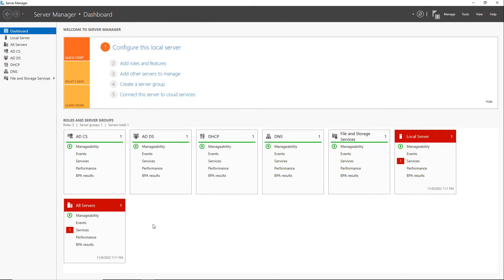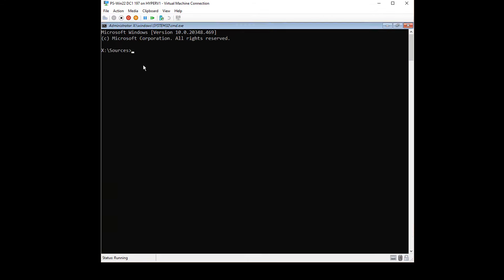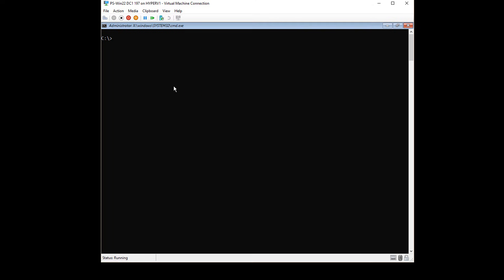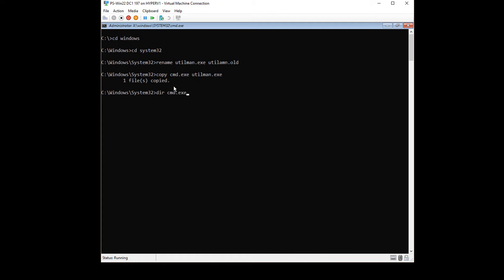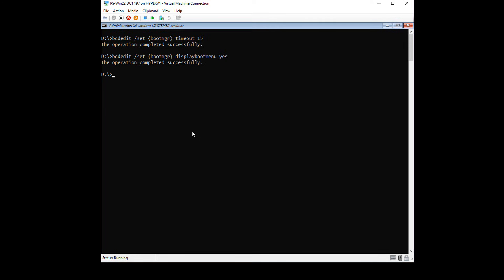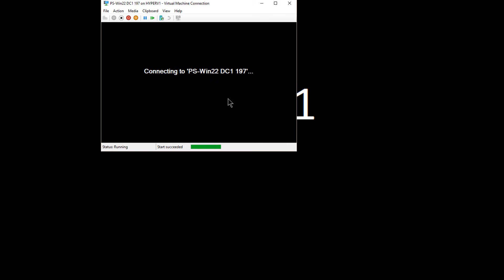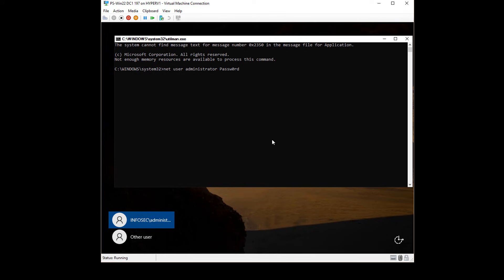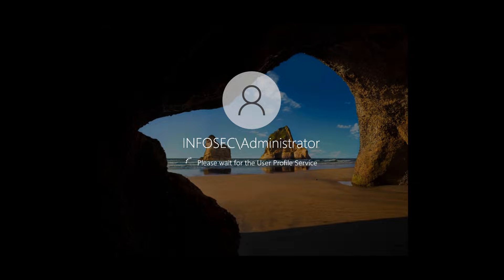Windows Server 2022 reset lost administrator password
Professor Robert McMillen shows you how to reset a lost local or Active Directory Domain administrator password using no third party utilities or additional costs.